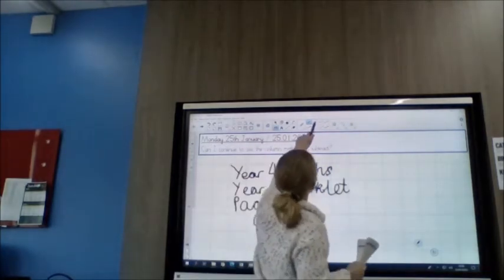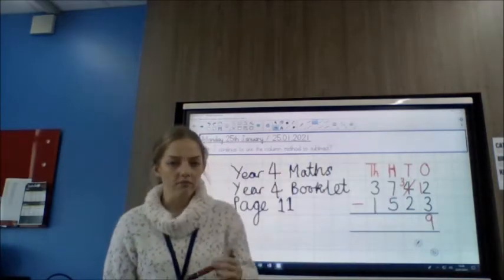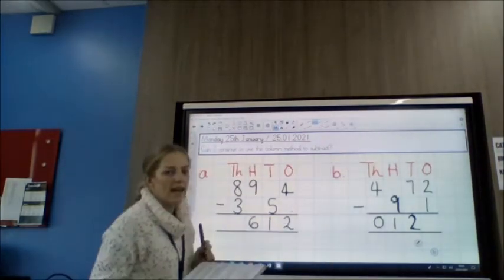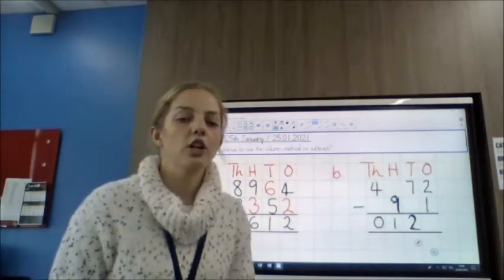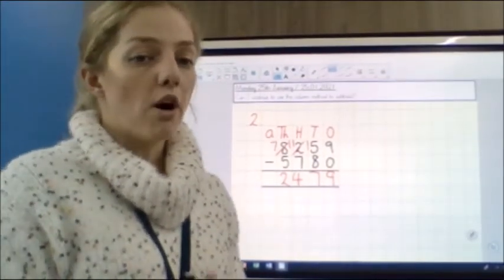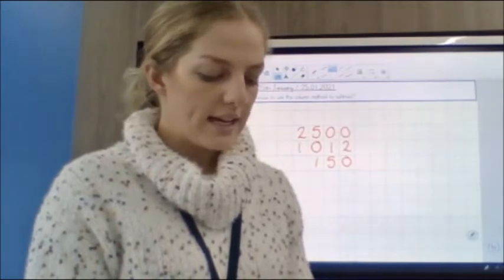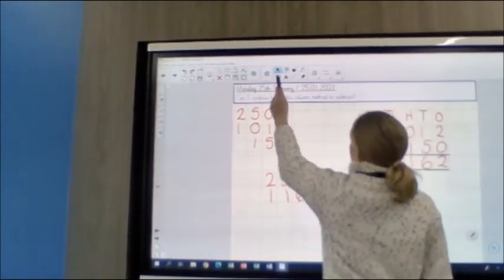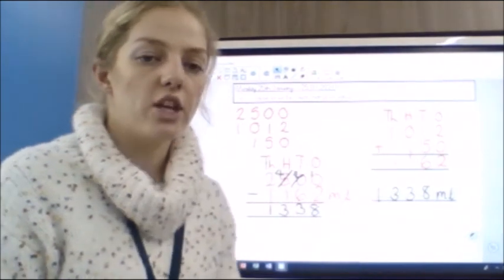25TH JAN: Y4 BOOKLET: Y4 MATHS